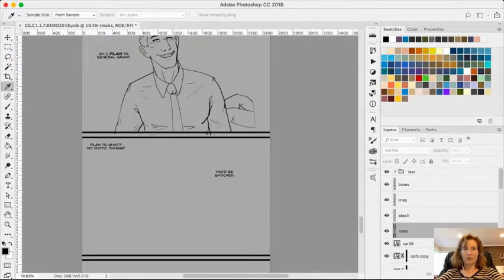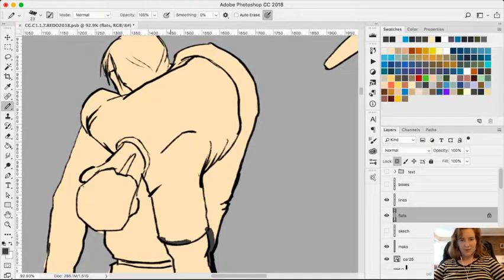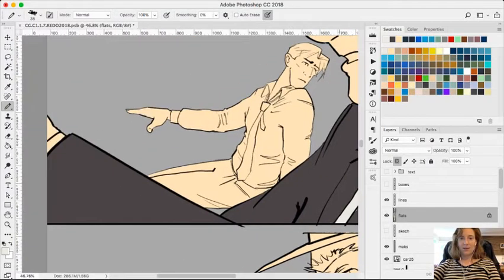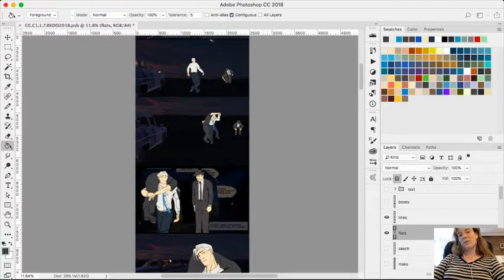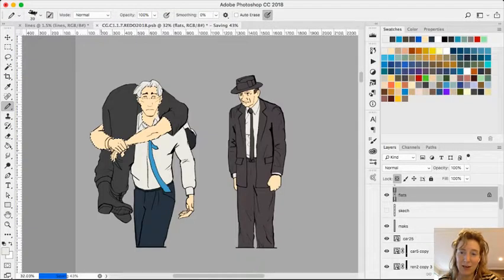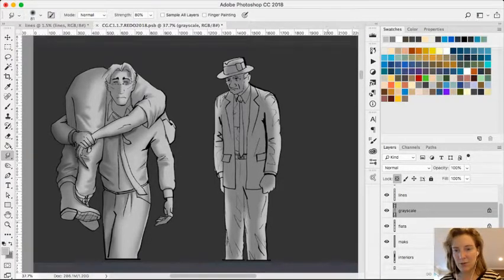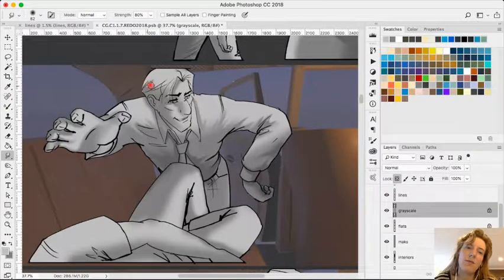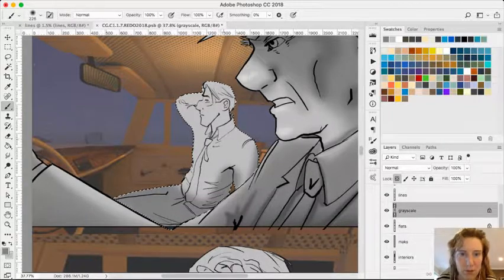Chateau Grief 7 Redo 3 - flats and grayscale LIVE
and on to the next step...it's a process.  but I've got a set of tricks to make it easier.